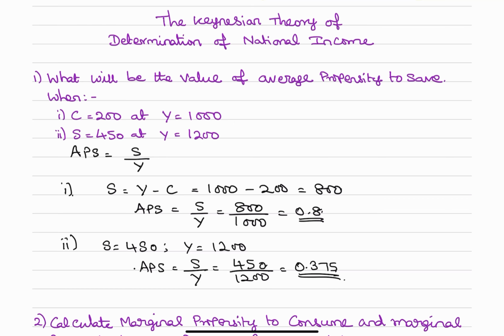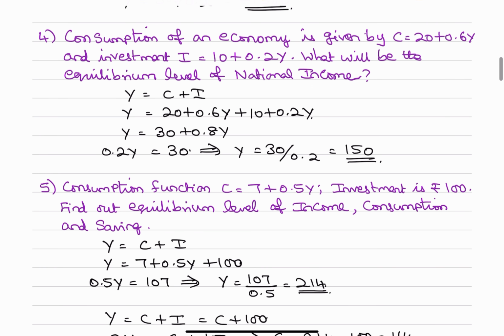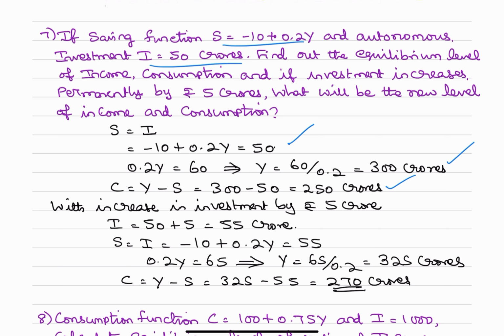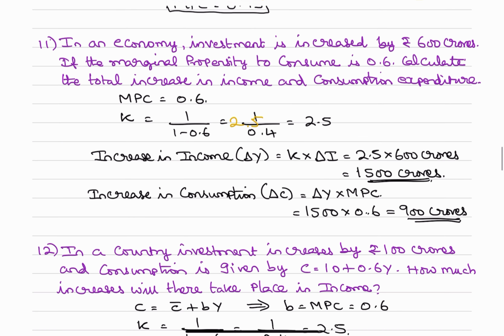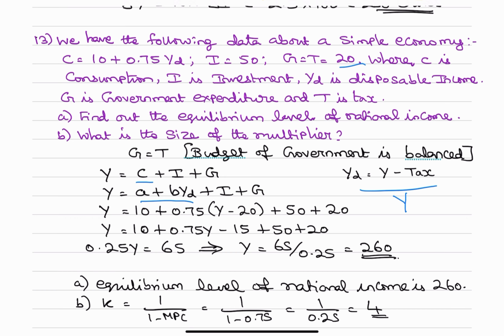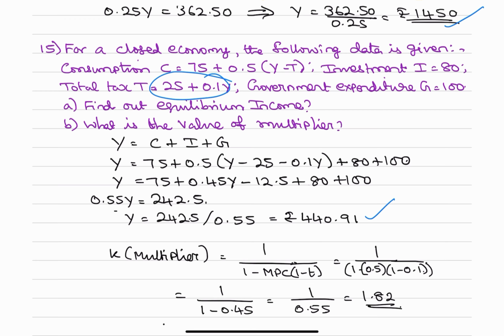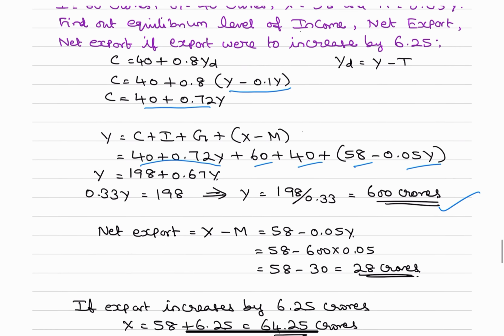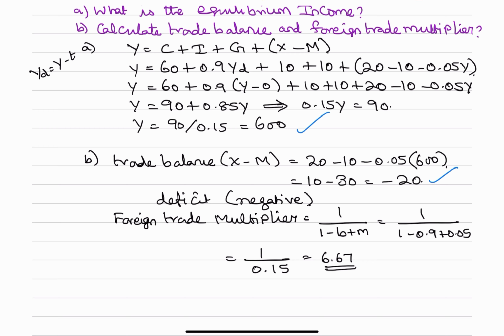The Keynesian Theory of Determination of National Income - Problems - CA Foundation - Economics